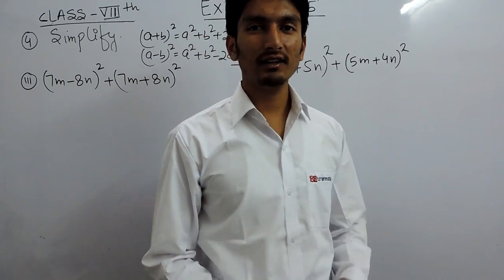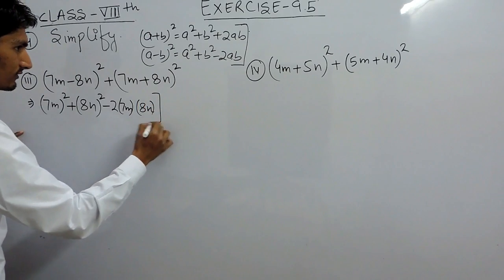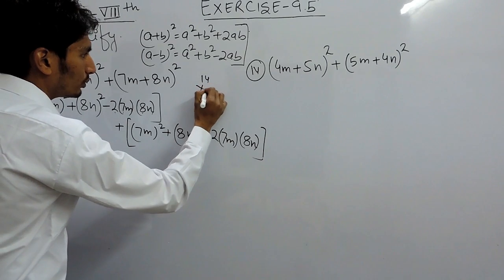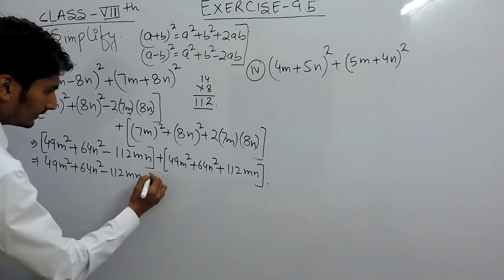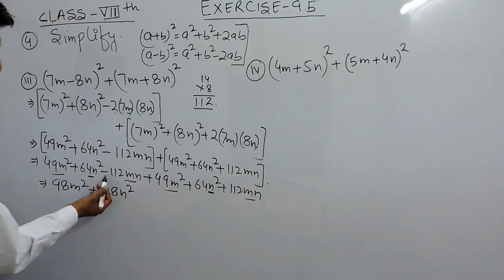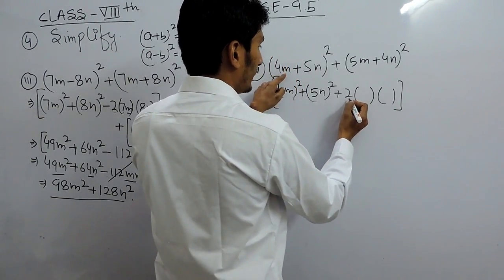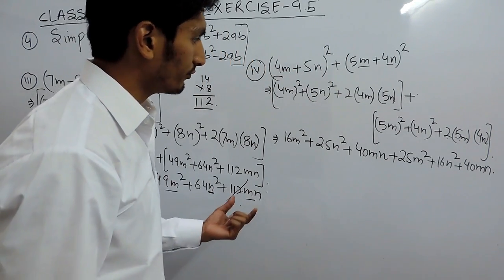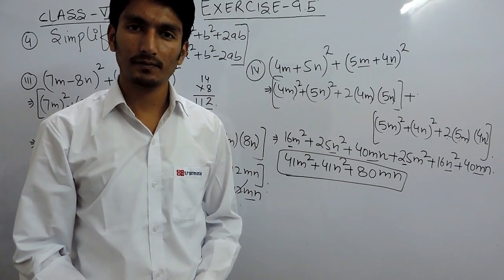Exercise 9.5 - Question 4 (iii,iv) NCERT Solutions for Class 8th Maths Algebraic Expressions